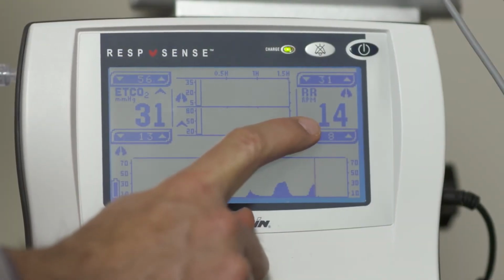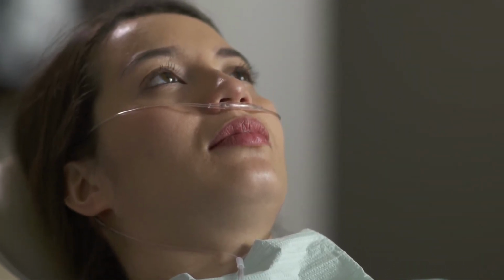Capnography for Dental Sedation (Part 3 of 3)